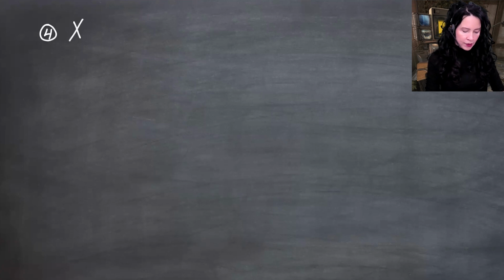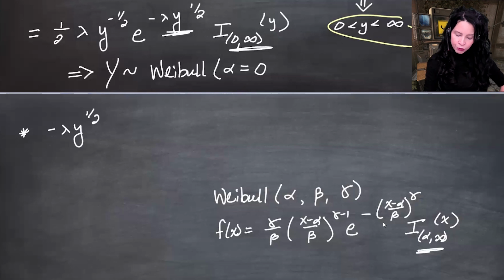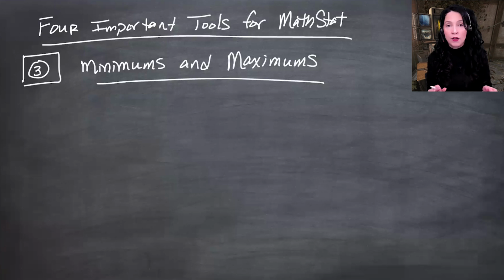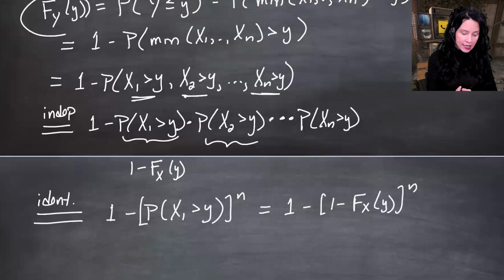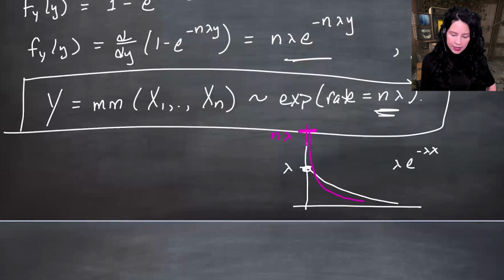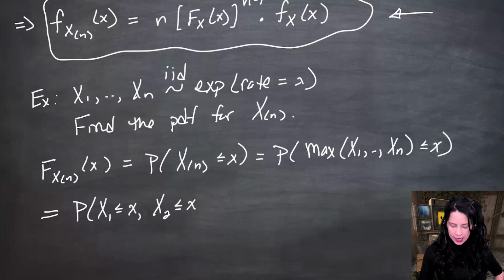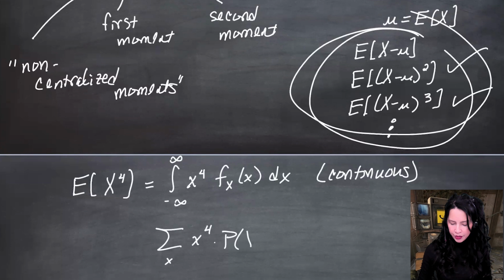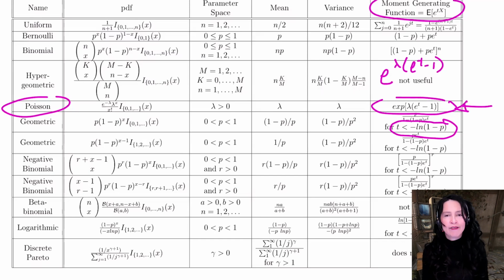Mathematical Statistics (2024): Lecture 5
We cover the third and fourth "important tools for Mathematical Statistics" and introduce the Poisson distribution!

In this video:
🔹 Introduction and some HW problem hints
🔹 A Non-Invertible "g-inverse" transformation 11:25
🔹 Order Statistics: Distributions of Minimums and Maximums 16:25
🔹 Moments and Moment Generating Functions 49:35